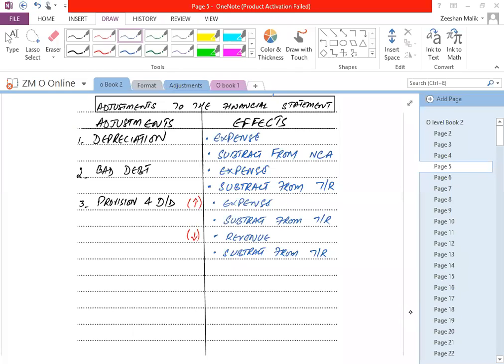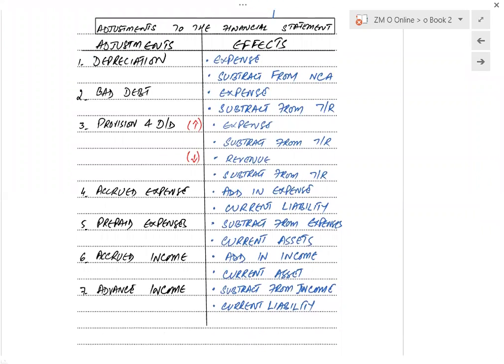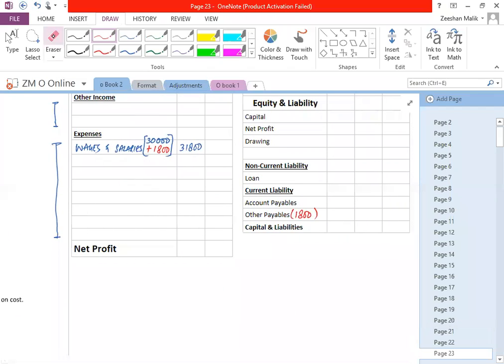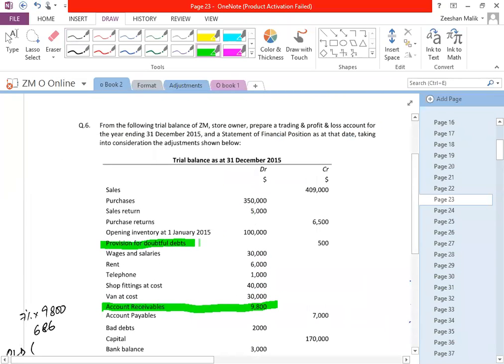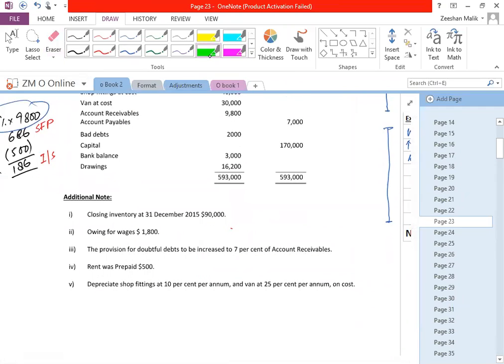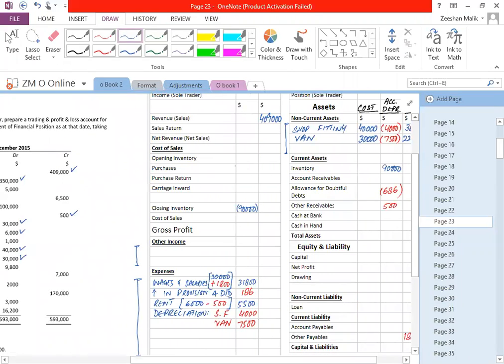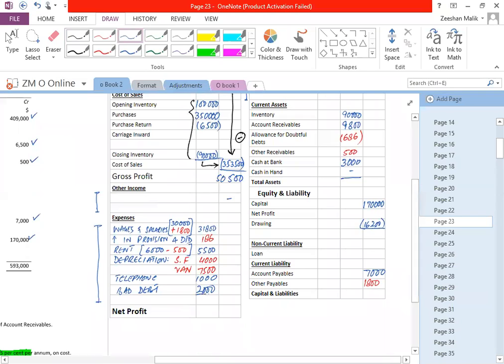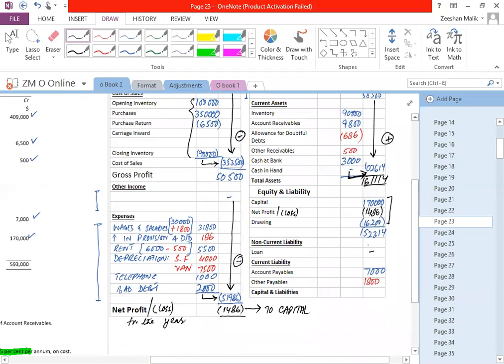Financial Statements Part II of Sole Trader for O/A levels by ZM Online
Salam

Sharing link of more lectures of the same topic

This lecture belongs to the Adjustments to the financial statements of Accounting Subject. Delivered by Sir ZM-Zeeshan Malik, the 20 years of heavy experience of teaching Accounting subjects at various levels.
Alhamdulillah Sir ZM has produced a substantial number of As and A*s grades. And recently one of the student from Saudia Arabia produced Countrywide Distinction in the 2021 attempt. The student was taking online classes from Sir ZM.